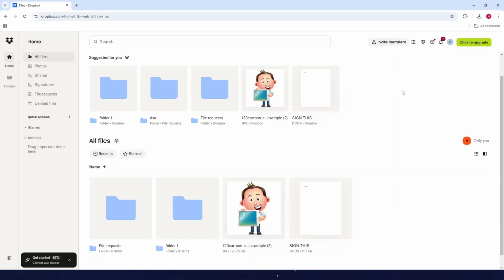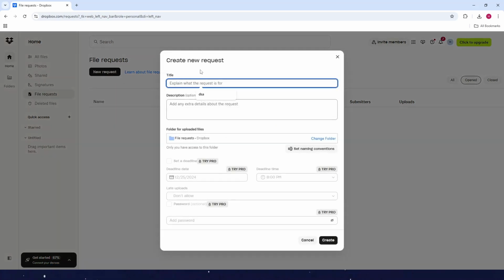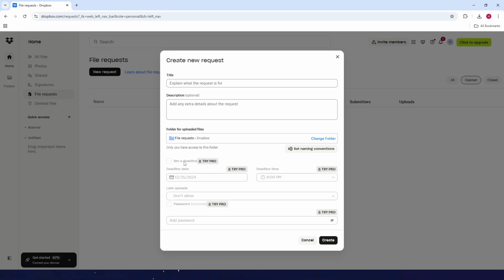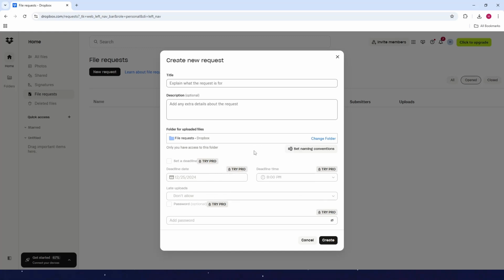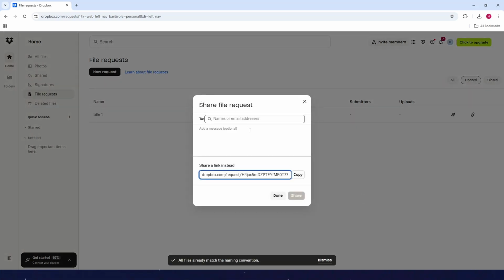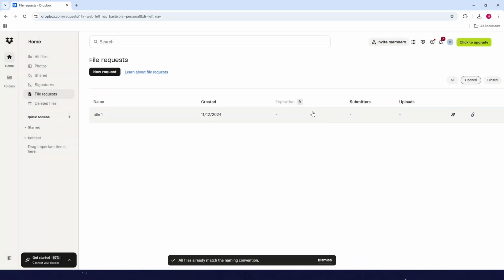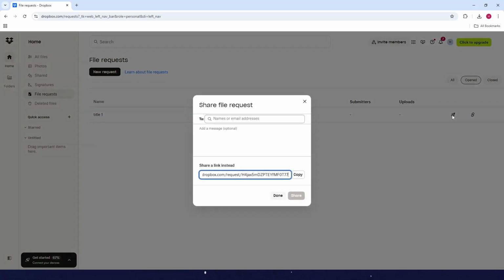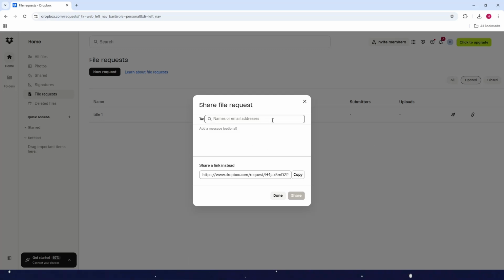How To SEND DROPBOX REQUEST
Learn how to send Dropbox request in this quick and easy tutorial. We’ll guide you step by step on how to send request in Dropbox for sharing files. Whether you're looking to use Dropbox file request for collecting files or simply want to send a request to others, this video covers it all. Don't miss out on this essential guide to mastering Dropbox file requests!